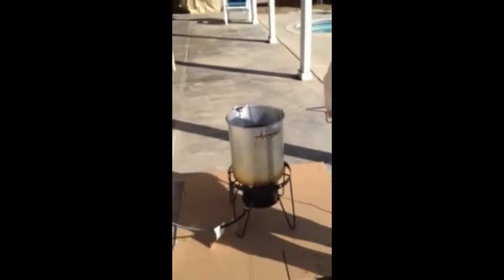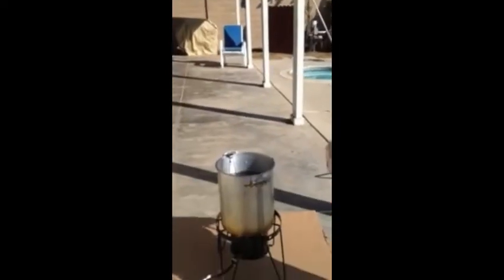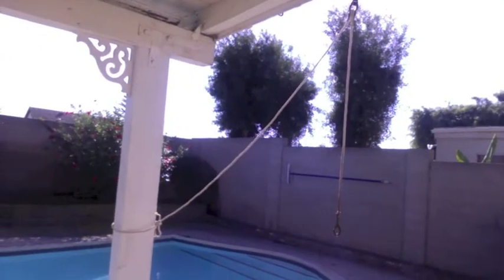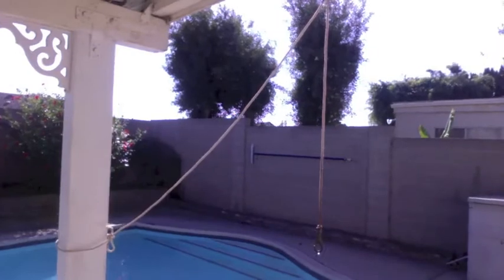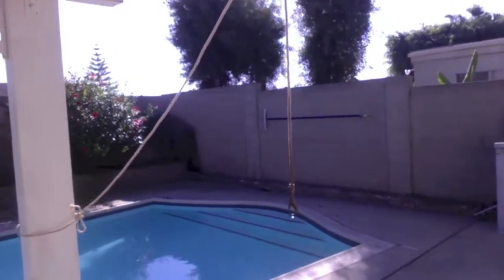Thanksgiving Frying a Turkey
This is how my family handles Thanksgiving.